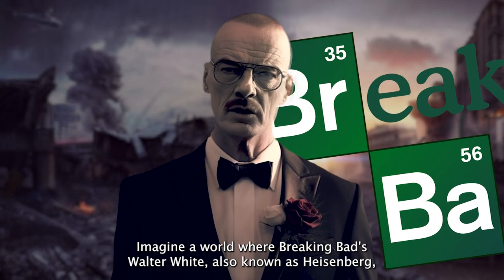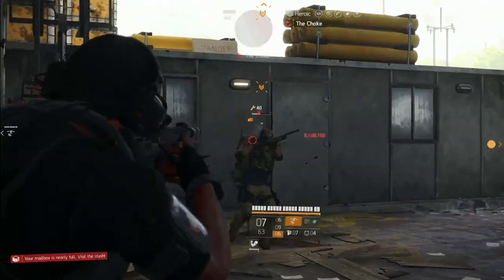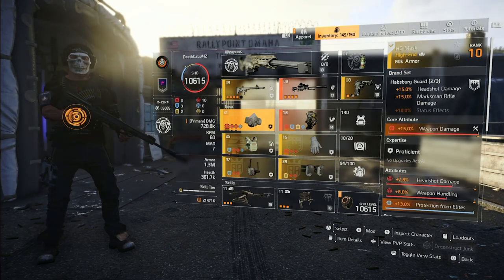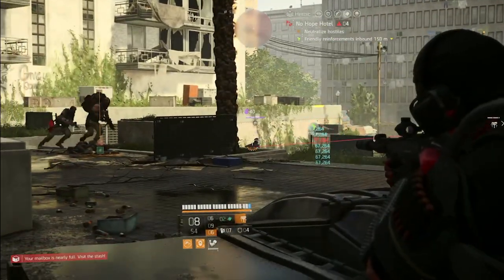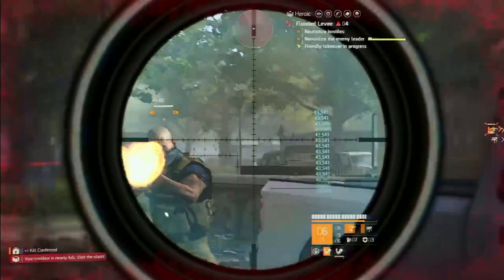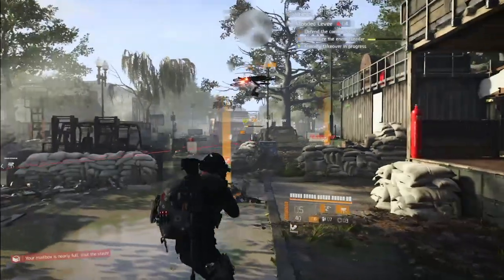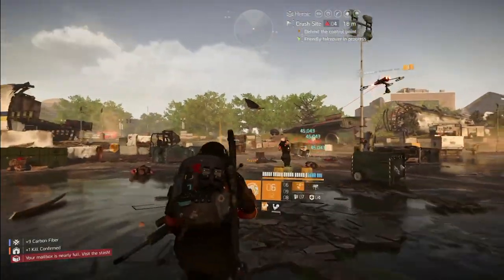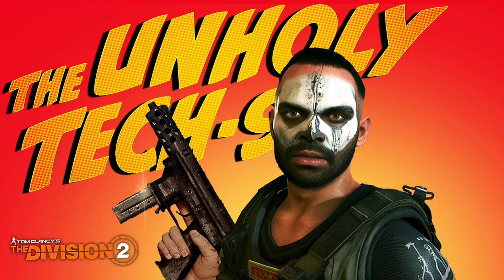IT'S A SKILL BUILD AND A SNIPER • THE DIVISION 2 125% MORE XP FARM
The Division 2 skill build HYBRID SNIPER using the best new gear in the game. Amazing survivability with Bonus Armor, 39% PFE, and Regen.

00:00 Intro
03:53 Build Breakdown
11:27 Mechanics